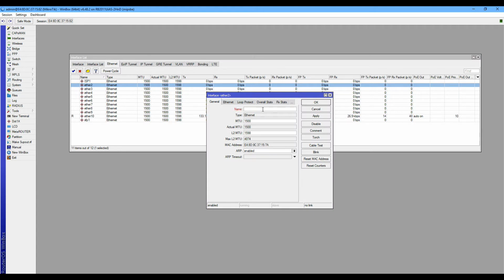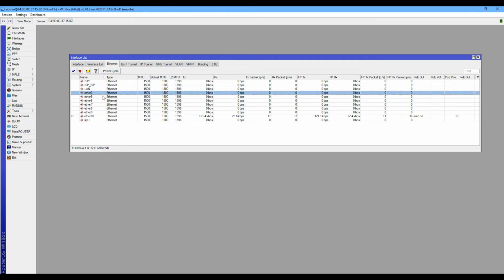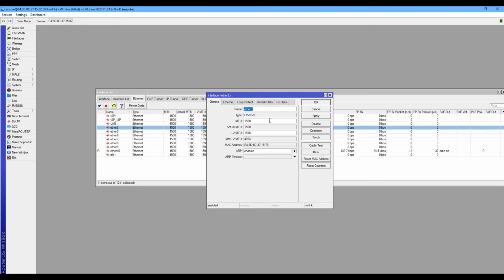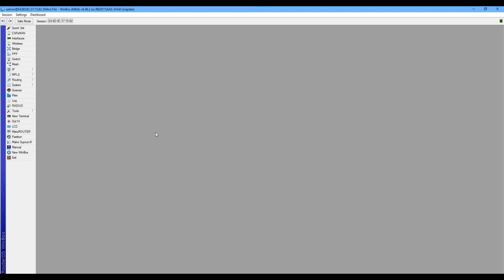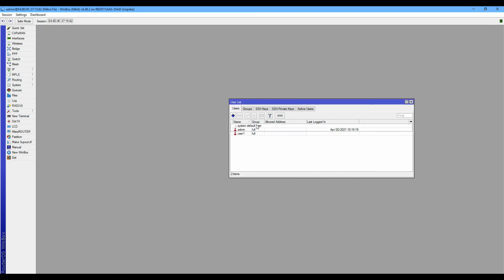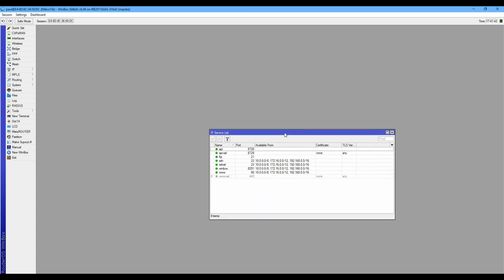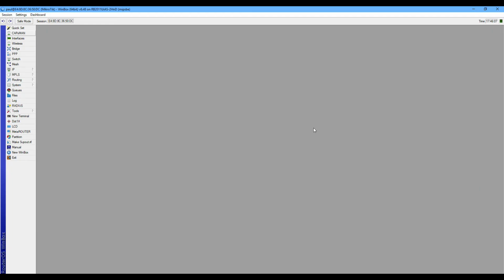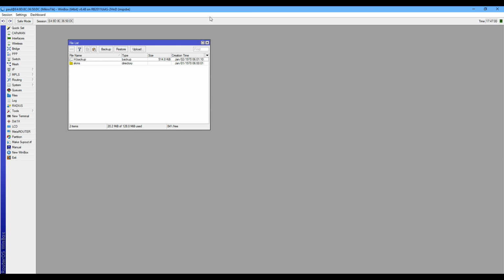Tips for Mikrotik Router Administration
Some Tips for How to operate Mikrotik Router smoothly.
Increase Router Security, restricted access explain some tools and features which is really good for your Troubleshooting.